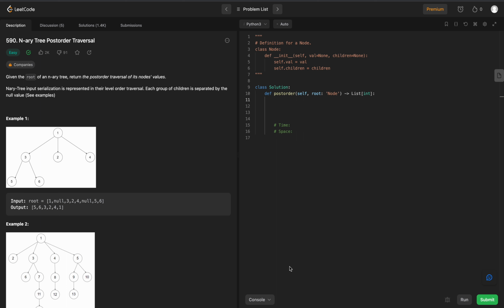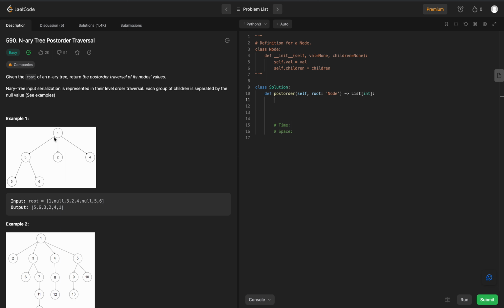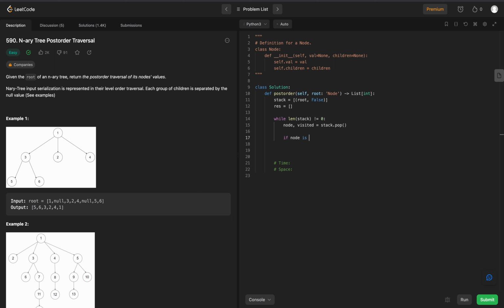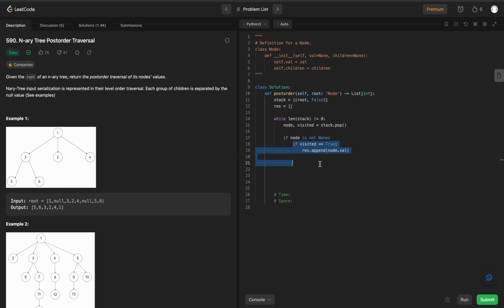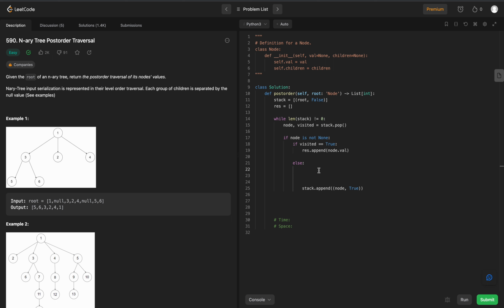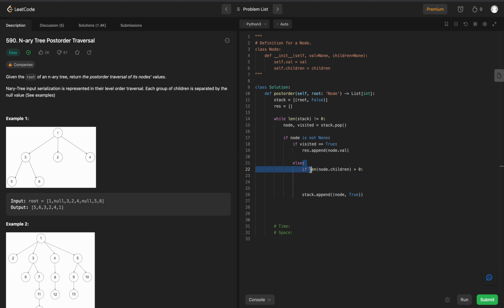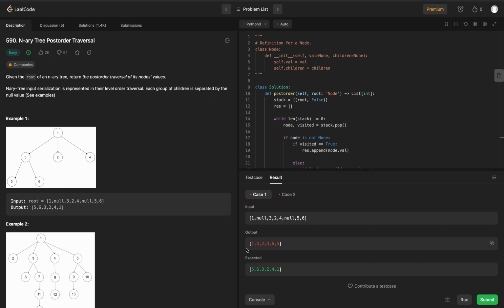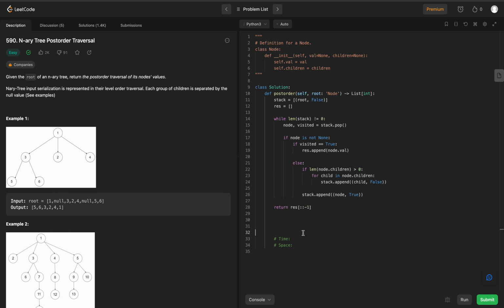LeetCode 590 - N-ary Tree Postorder Traversal: A Microsoft Journey